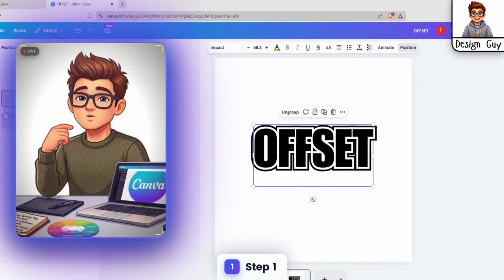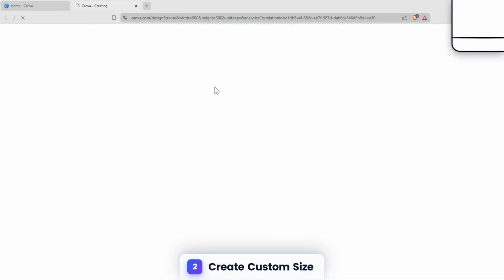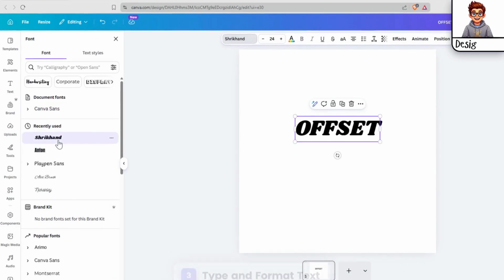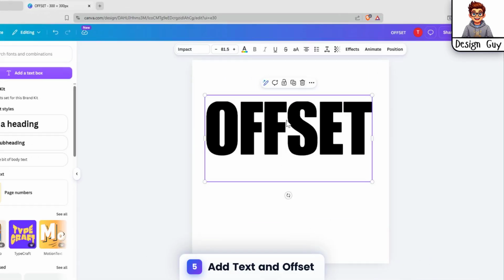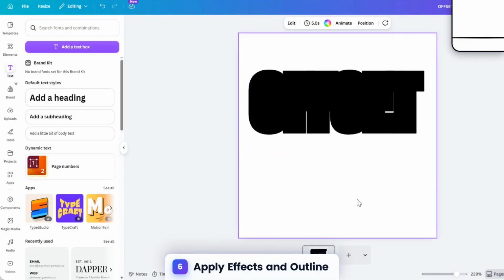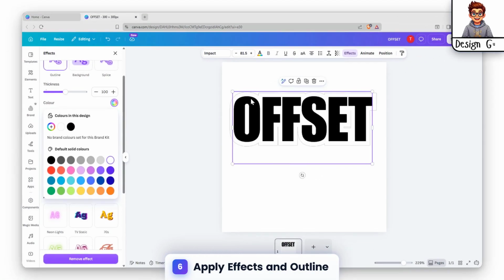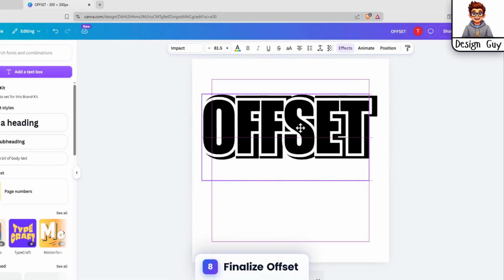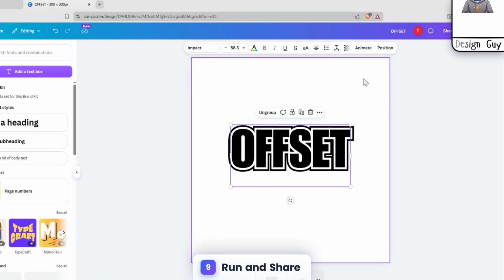How To Add An Offset Stroke On Text In Canva [2026] [Full Guide]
Adding an offset stroke on text in Canva design, learn to create custom text effects and offset stroke designs using Canva's tools and features such as custom size, text formatting, and effect options like outline and offset. What you'll learn:
* How to create custom text with offset stroke in Canva
* How to apply effects and outline to text
* How to use the offset feature to create a shadow effect
* How to download your design as a PNG file
Step-by-step guide:
* Select your text and create a custom size design
* Type and format your text
* Add an offset to your text and apply effects
* Use the outline and offset features to create a custom text effect
Resources: Canva design software
What's your favorite way to use offset strokes in your designs?
FINAL